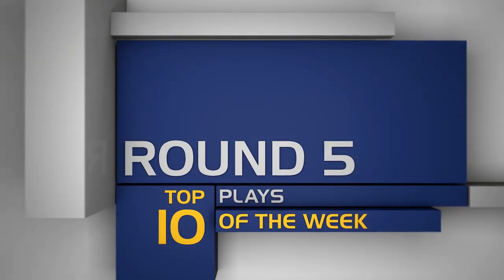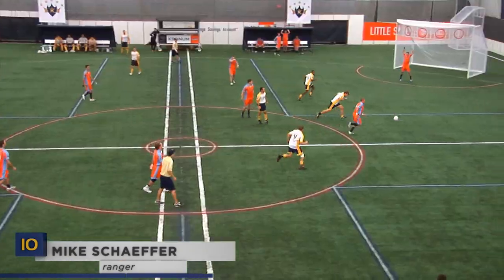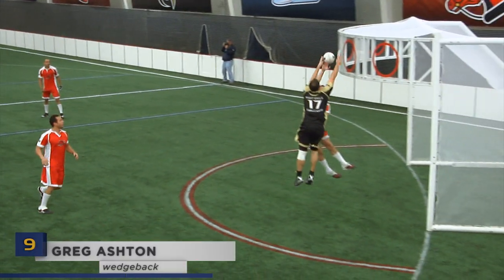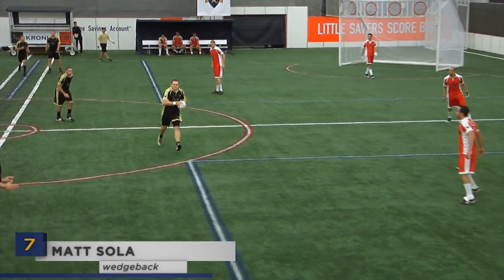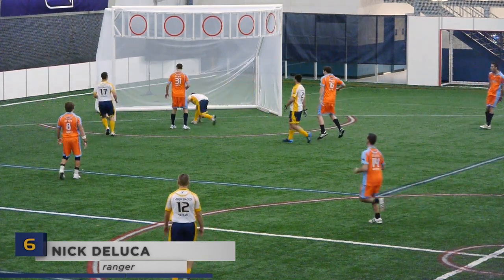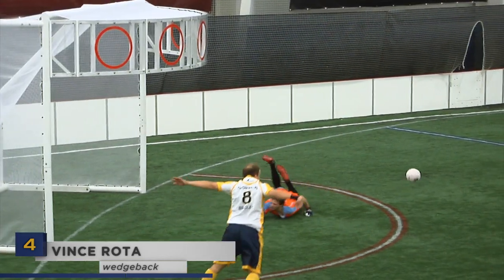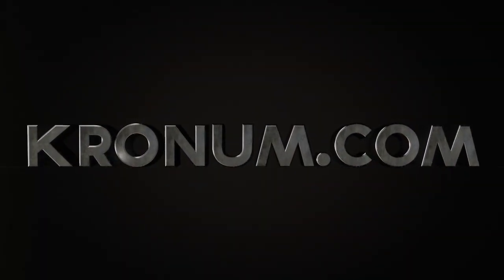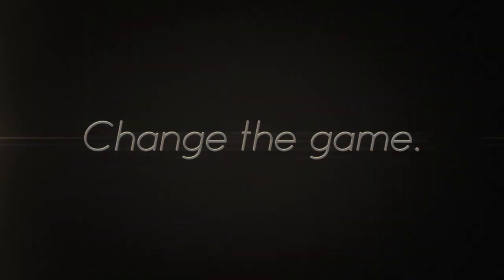Kronum 2011 / Round 5 / Top 10 Highlights